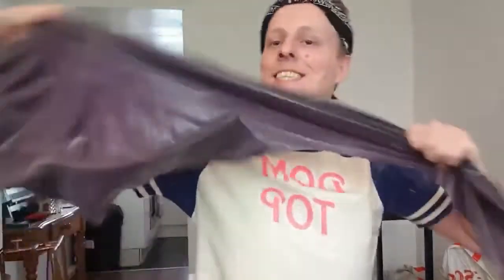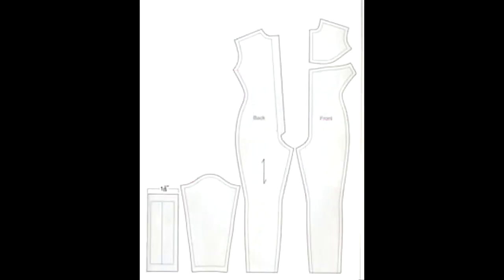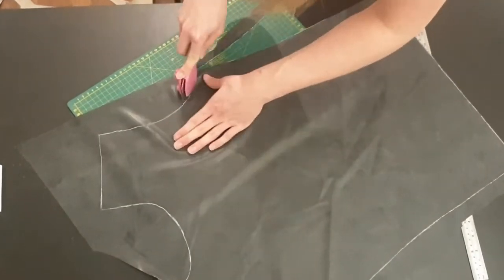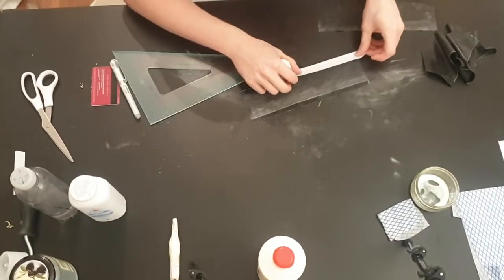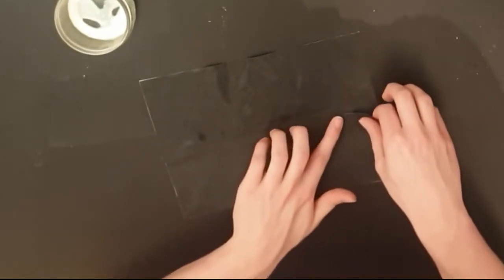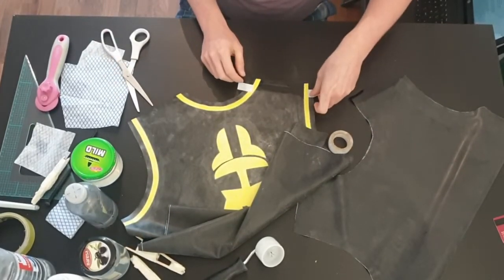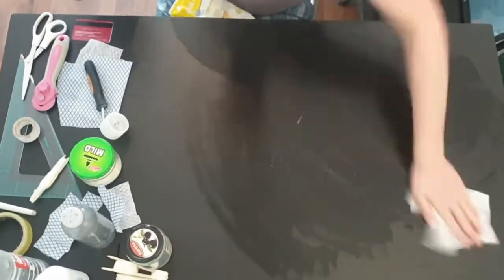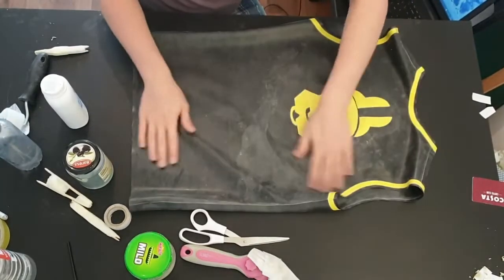Latex Crafting 101 - A Beginners Guide to Making Rubber Clothes | Queer Skills Swap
Ever considered making your own rubber clothes but have no idea where to start? Are you tired of seeing the same old cookie cutter fetish gear and want to make a big splash at your next event? Then do it yourself!

In this jam packed tutorial, I will cover all the bases on how to source, construct and care for your latex clothing. Whatever stage you are at with your crafting skills, there will be something in this video to guide you on your way to becoming a latex virtuoso!  This video contains:

- A brief guide to latex
- Tools and equipment
- Latex patterning
- Cleaning, gluing, applying and strengthening latex
- Putting a garment together
- Storing and caring for your latex

@Random_Thespian on twitter, @liamasplen_ / @Evangelinaholie on instagram. This video is all based on previous experience of latex construction, and all information is simply based on how I make my garments. For those who want extra, hands on guidance, do check out the wonderful guys at FetishDaddy London for their latex course. Follow the link here:

Also a huge thank you to the wonderful folks at regulation.co.uk who are masters of bespoke fetish. My time with them was short but taught me so much and I am forever indebted to them for their guidance. Please do check them out for all of your fetish needs!

About me:
Liam Asplen is a queer actor, poet, drag/cabaret artist and fetish crafter based in London. Ranging, from the ridiculous to the raw, Liam and their alter ego, Evangelina Holie, want to tell queer stories without barriers, and have a camp old time doing it. Working on several multimedia platforms, Liam aims to create performance and performative wear that embodies identity sexuality and fetish, whilst staying true to the "behind the bins" glamour they know so well.

This tutorial was produced in conjunction with London LGBTQ+ Community Centre (@ldnlgbtqcentre) and their Queer Skills Swap program. This is the second part of a 2 part fetish series that explores gender and identity within fetish in the queer community, the first part being an online seminar with leading fetish figures on how we can explore notions of gender and queerness through our sexual inclinations.

About London LGBTQ+ Community Centre:
The group consists of LGBTQ+ volunteers in London who have been working to set up a Community Centre in our vibrant city. The Centre will be a completely accessible, multi-purpose space, run by and for LGBTQ+ people as a not-for-profit. It will be open from morning until night for use by individuals and campaigning groups.